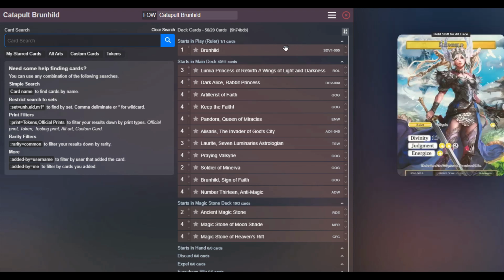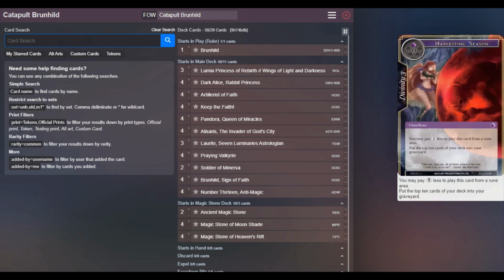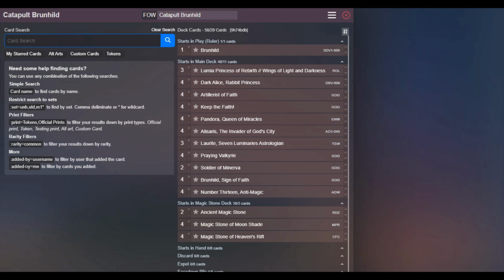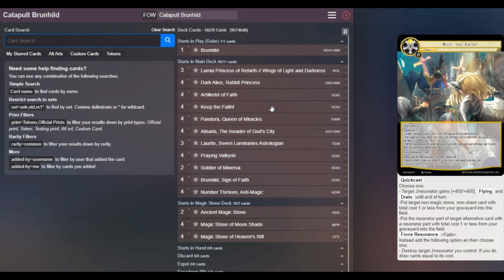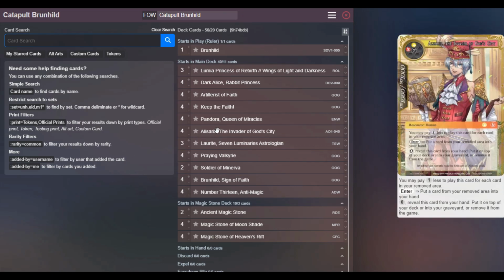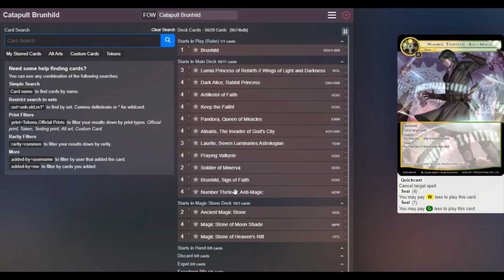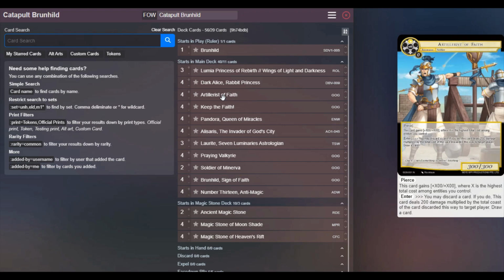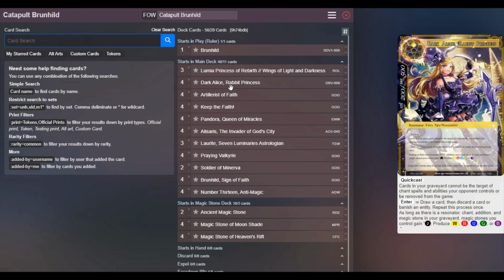THROW CARDS AT EM! Catapult Burnhild Deck Profile: Force of Will TCG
Hey there Rulers! Today we are bringing you the deck profile for the VERY fun Catapult Brunhild (or "bad at math" Brunhild as the creator Breadnon puts it). Don't want to count? Cool, just use artilerist to throw big ol cards at people. Check it out and see if you can beat our high score (currently its 3800)

Odyssey Games provides preorders for upcoming Force of Will and other TCG sets, and they are the amazing sponsor of our wonderful channel! GOG REVOLUTION UP NOW!!